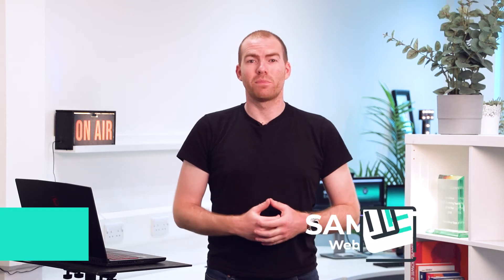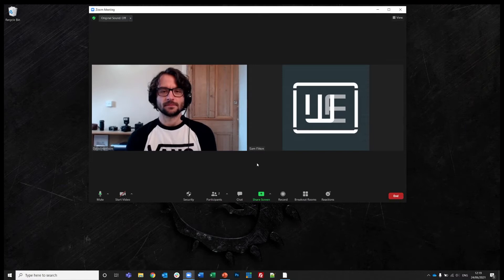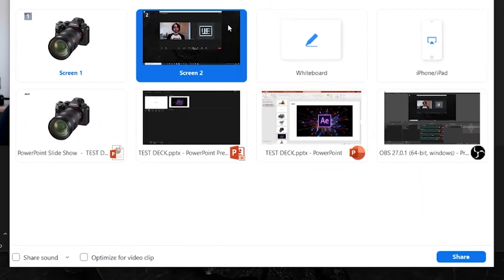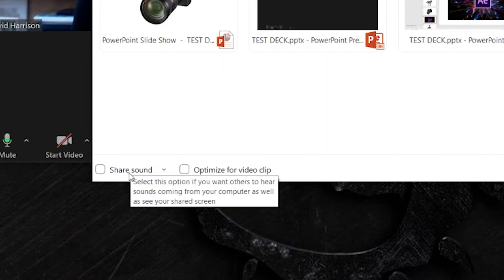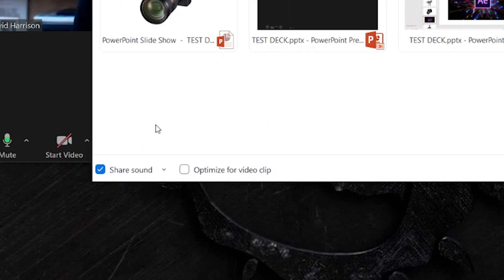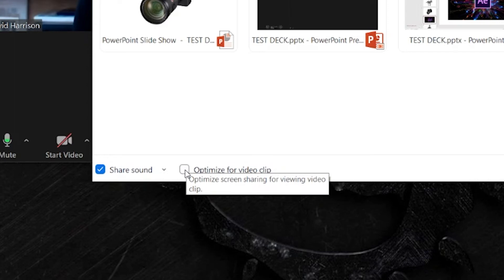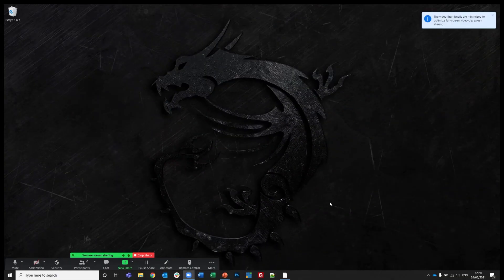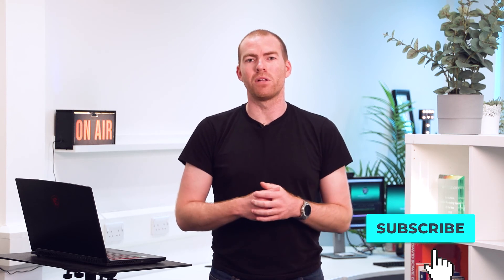Sharing screen with SOUND through Zoom! | Tips & Tricks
This is one of those things that you can't work out until someone just points it out and then all of sudden you wonder who the heck you missed it!

Vital for presentations with video clips, sound effect or music this tiny little checkbox is the difference between everyone hearing your presentation as well as seeing it!

TOP TIP ::: When sharing computer sound ALL of your computer sound will come through Zoom so be sure to close all other apps properly or you may get the occasionally 'ding!' of an incoming email which isn't ideal...

For more information on how to run great online experiences for your events